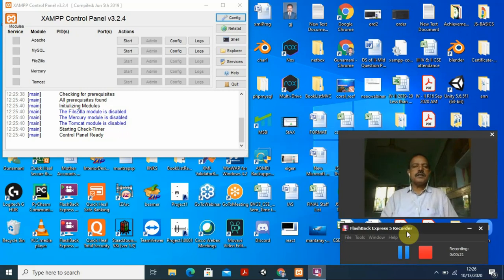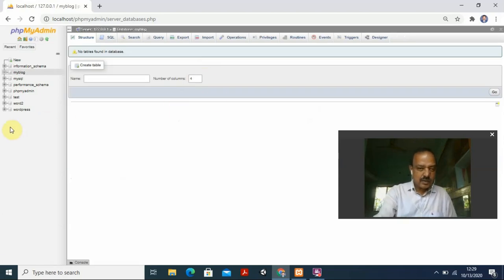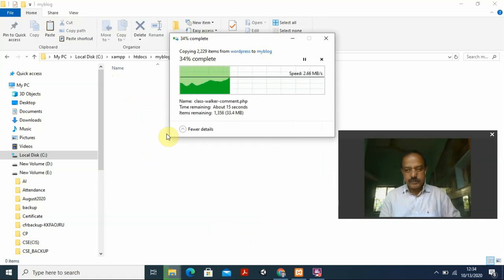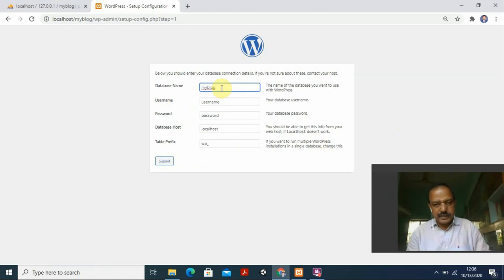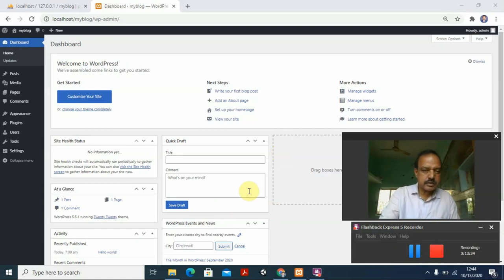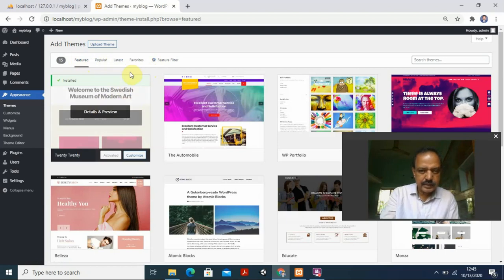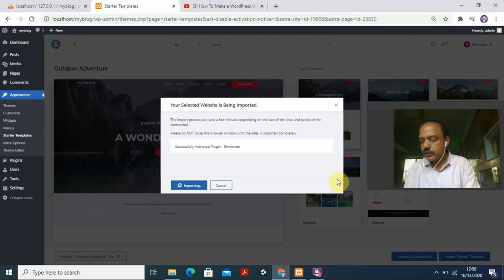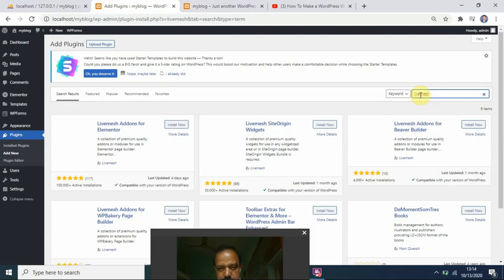BLOG Part1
Create blog webpage using wordpress free of cost in 30 minutes